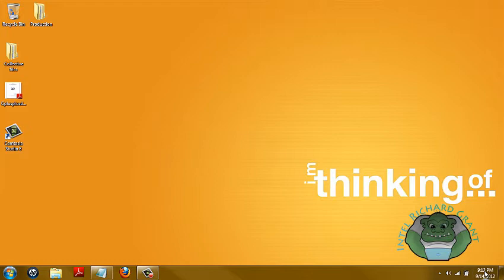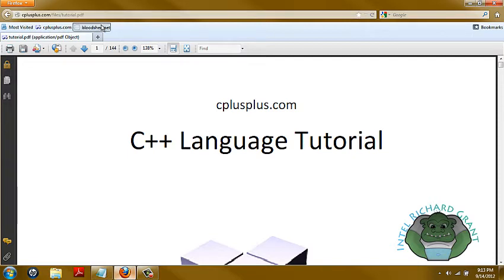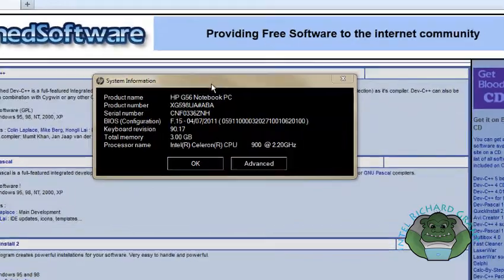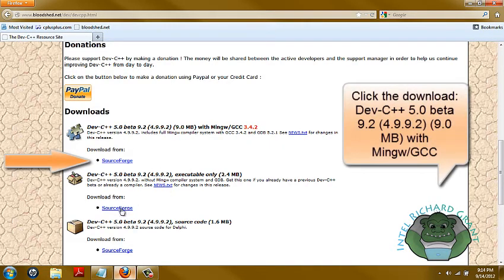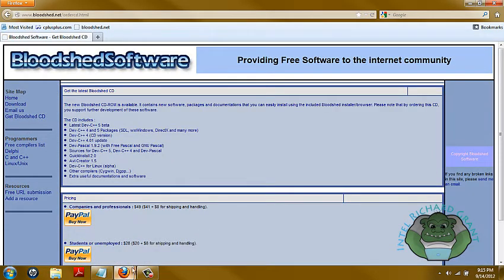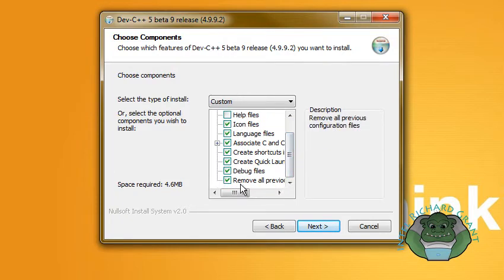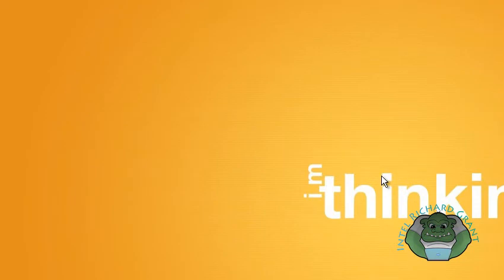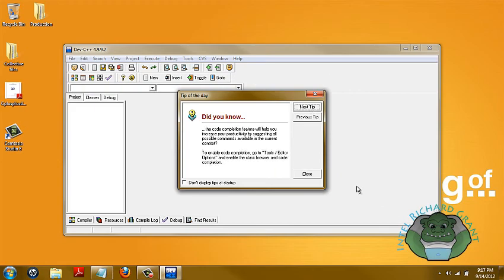Console C++ section 1.1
This and the following demonstrations contain 100% freeware.

We look into the cplusplus.com tutorial documentation and clarify that this and the following tutorials are classified as a simplified version of the cplusplus.com tutorial documentation. Since, all information we have learned originally came from the context in the cplusplus.com documentation. We believe we should give credit, where credit is due.